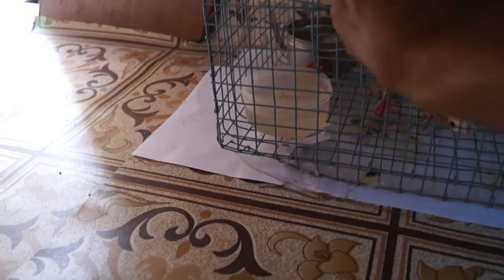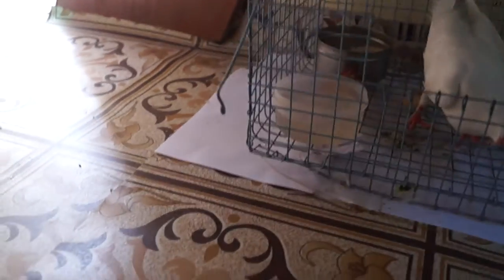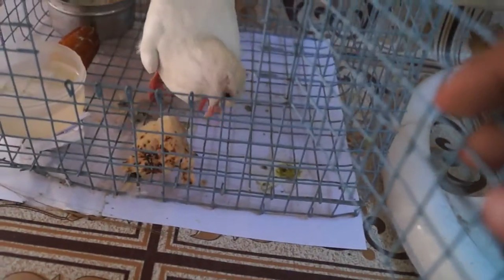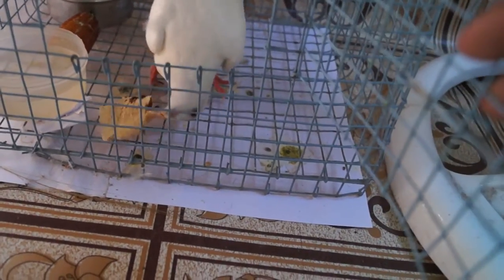My White Dove Started to Eat Bread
Today, I am happy, my white dove, first time started to eat bread. This is existing time for me which I have captured with my camera.